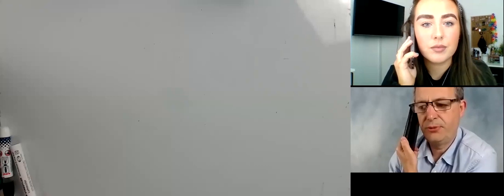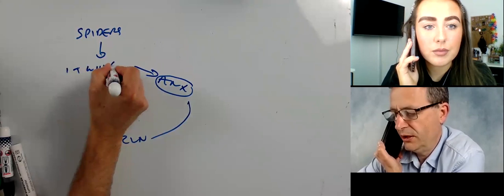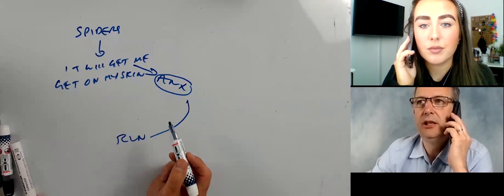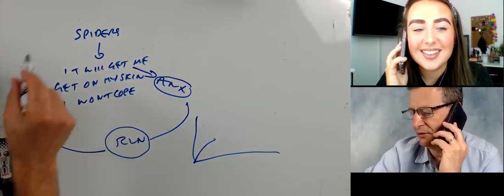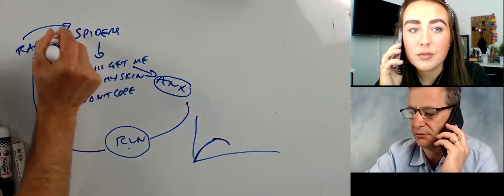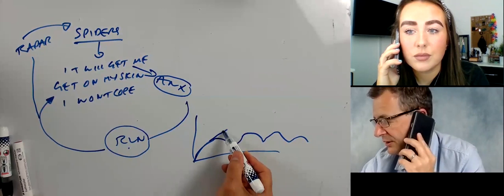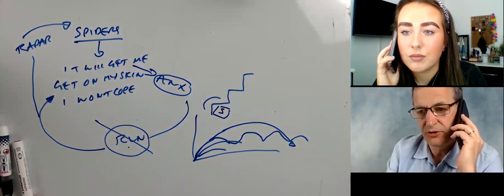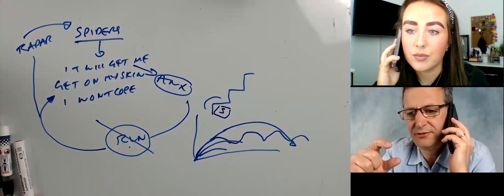David Knight Cognitive Behavioural Psychotherapist explaining how phobias are created